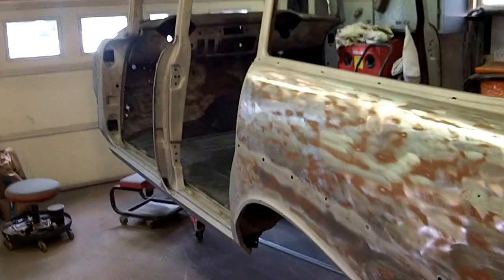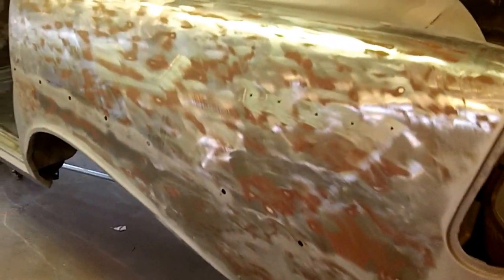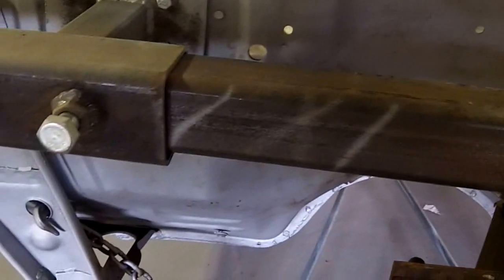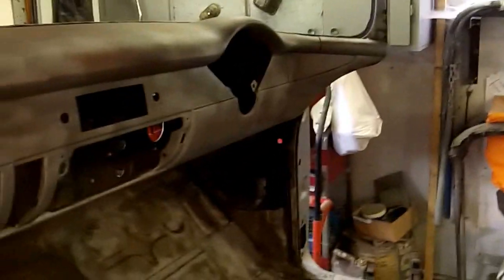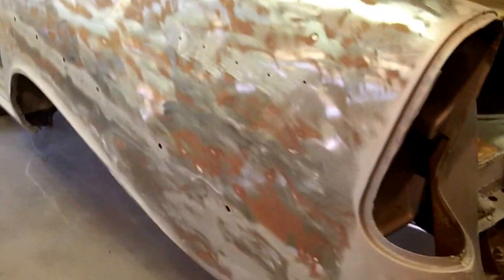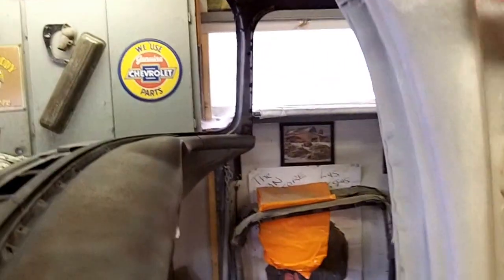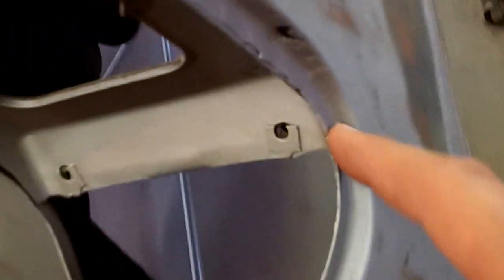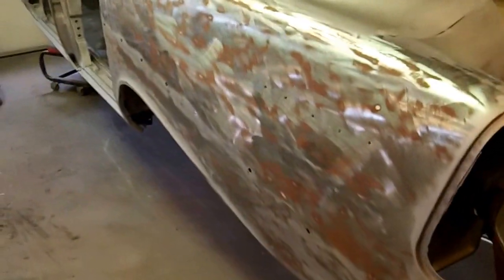Tessie is blasted!!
after putting this off all summer. it is done.